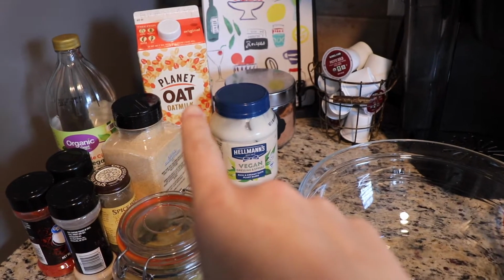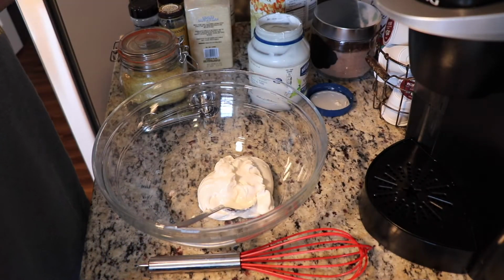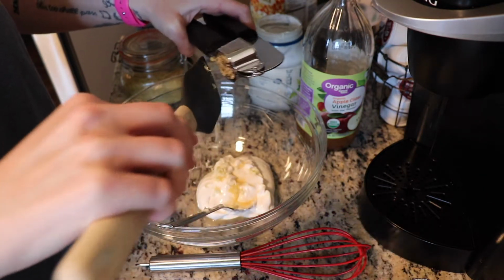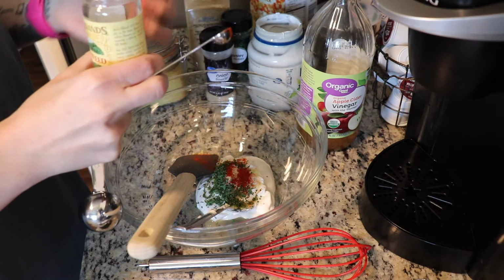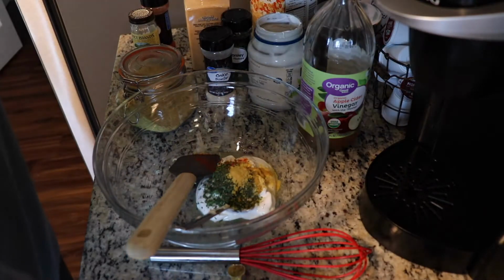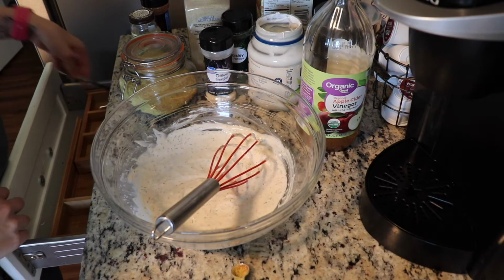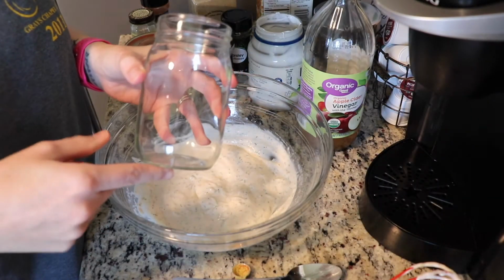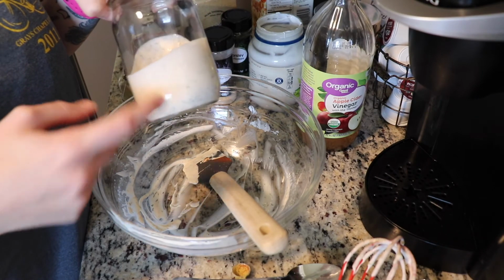VEGAN RANCH DRESSING RECIPE! *STAY AT HOME MOM* HOMEMADE RECIPE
When I became vegan, ranch salad dressing was one of the hardest things to let go. I mean, I grew up on it... didn't everyone? With this recipe, there's no missing out on that tangy ranch dressing taste that we all love. Try it out, and let me know what you think!

Vegan Ranch Dressing Recipe:

3/4 cup vegan mayo (I use Hellman's)
Up to 1/4 cup Planet Oat milk or whatever unsweetened plant based milk you like
3/4 teaspoon organic apple cider vinegar
1 clove raw minced garlic (if you like more garlic, you can add additional cloves or garlic powder)
1/2 teaspoon organic lemon juice
1 1/2 teaspoon dried parsley
3/4 teaspoon onion powder
1 teaspoon nutritional yeast
1/8 teaspoon paprika
3/4 teaspoon dried dill

*this recipe can be doubled or tripled. or quadrupled.